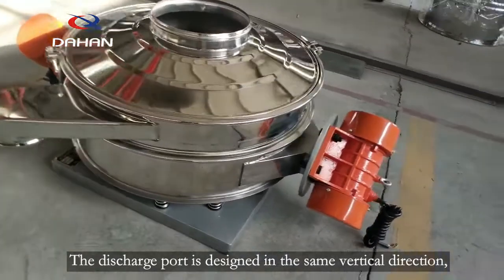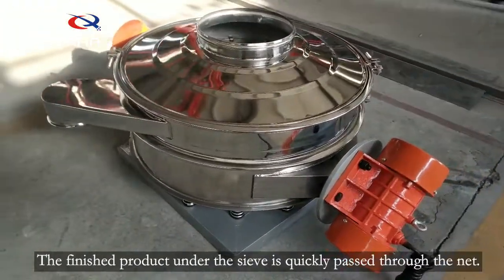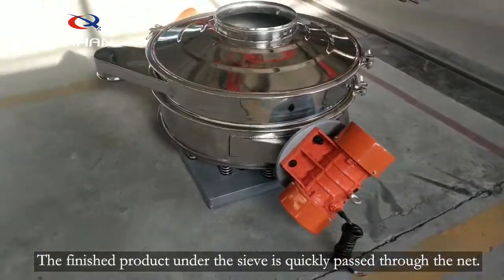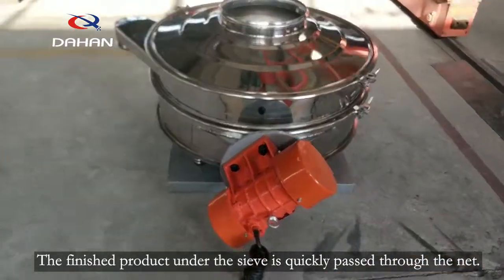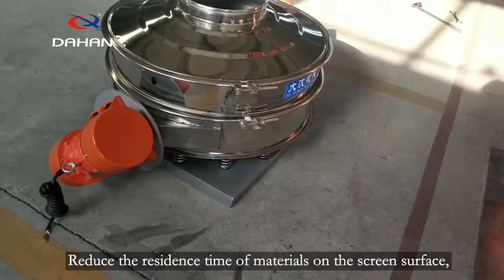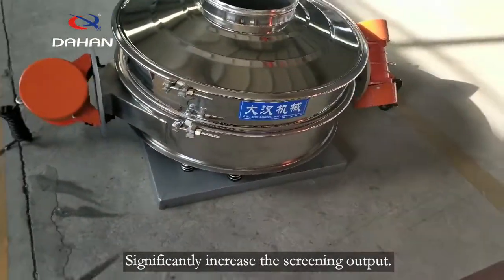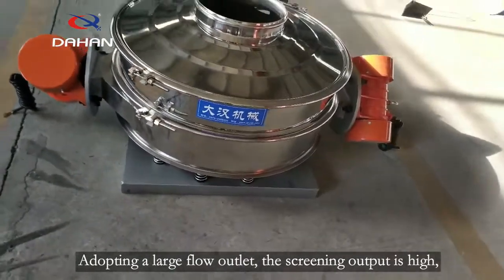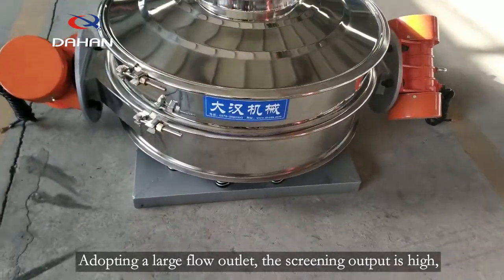Sieving Machine straight screen equipment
The straight row screen is also called the straight row vibrating screen. It is divided into single motor and double motor structure. The material running track has a variety of adjustment modes. It adopts a large flow outlet, high screening output, and easy to integrate with the production line.